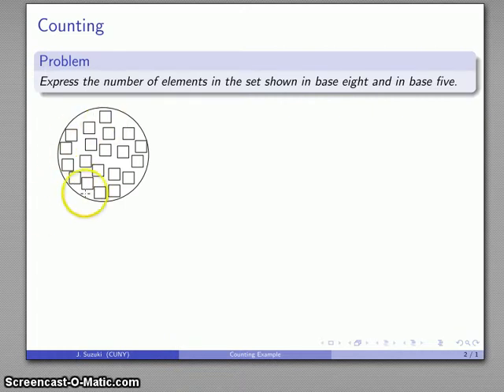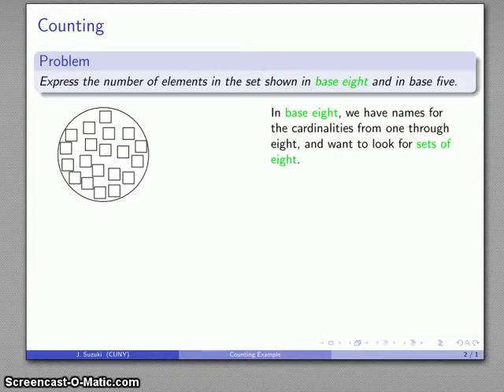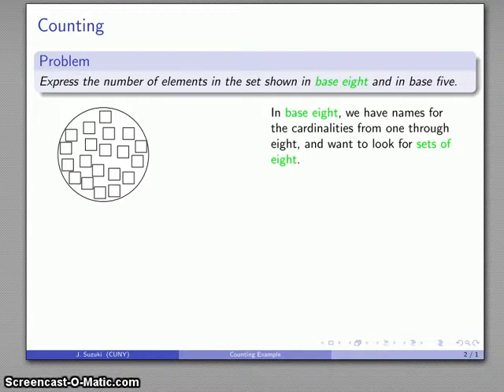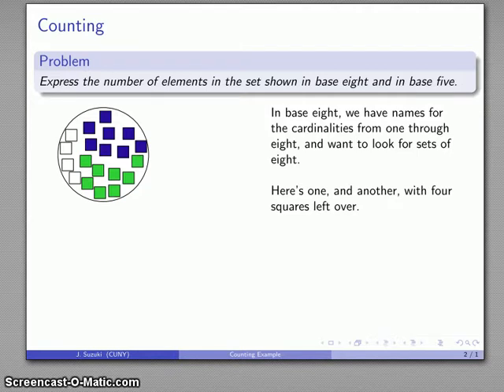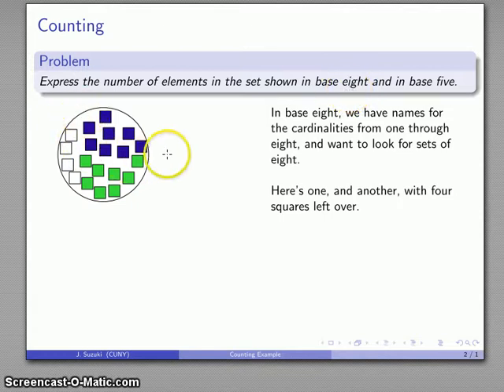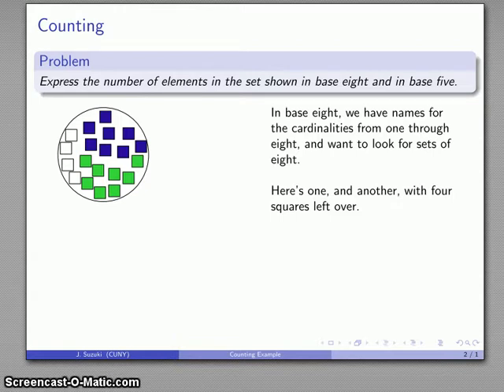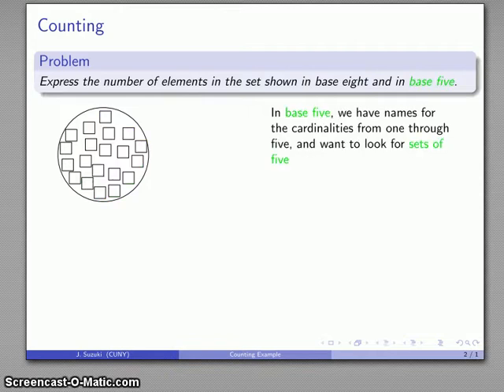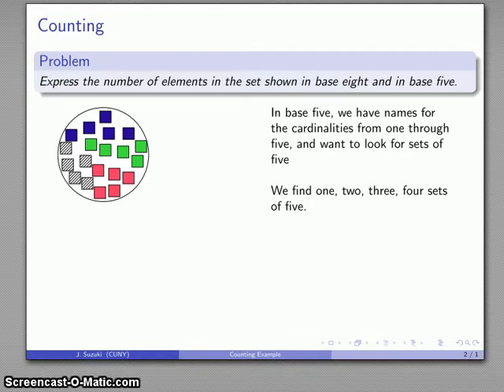Counting in Other Bases